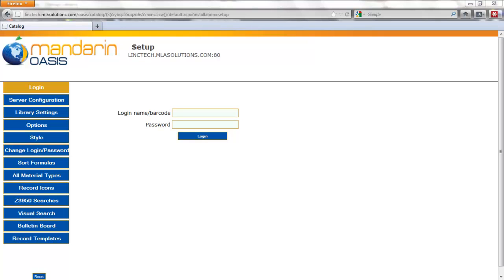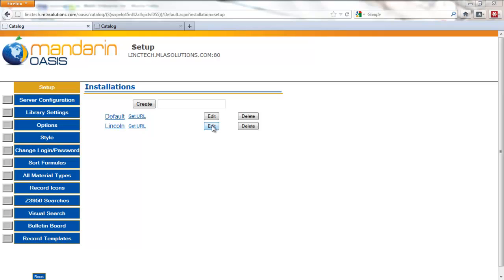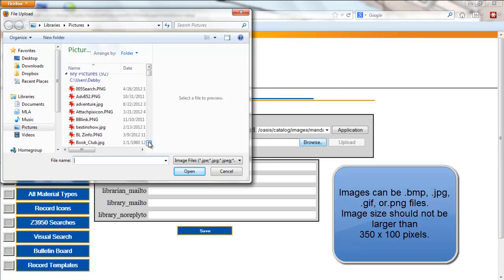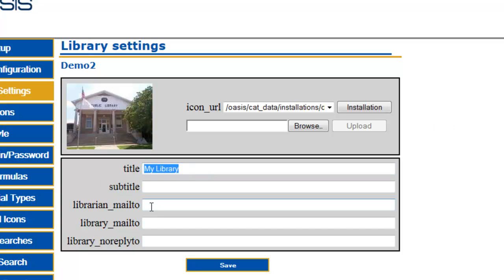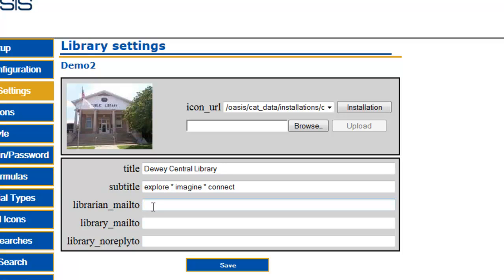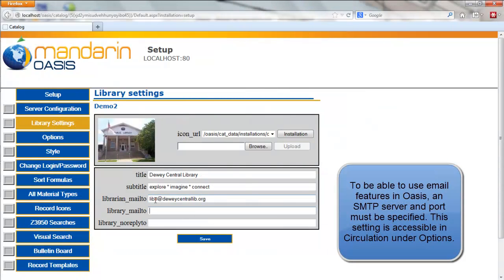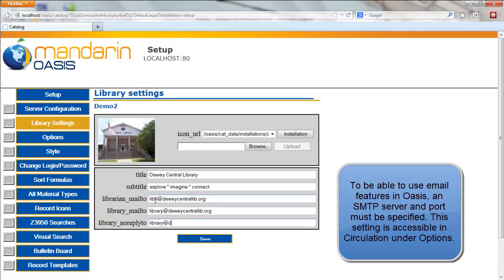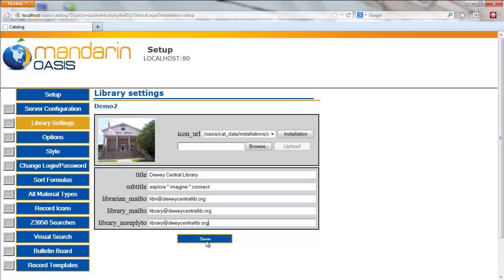02 Library Settings